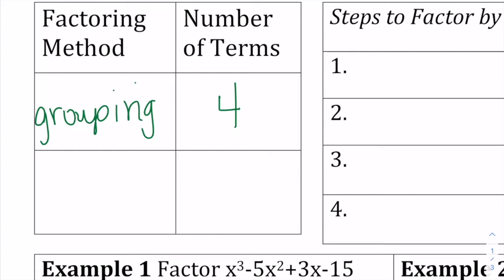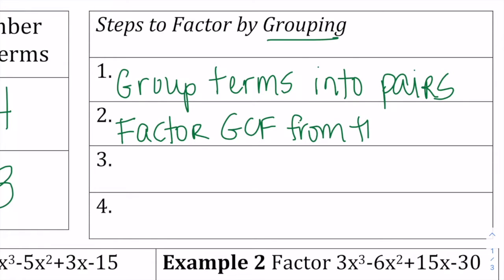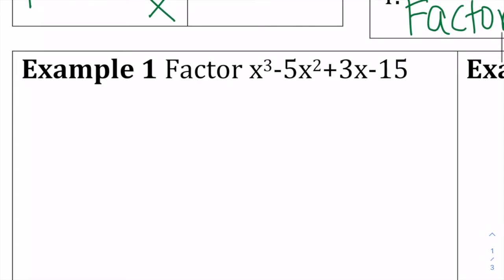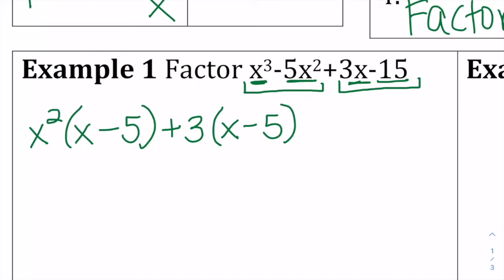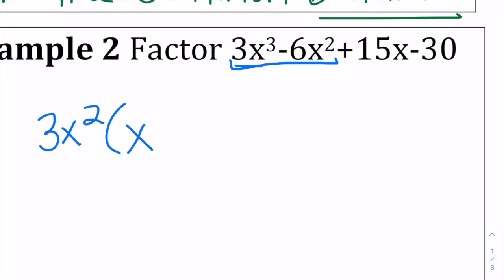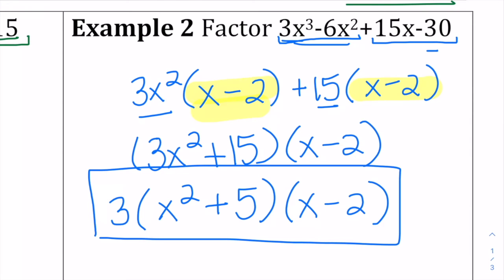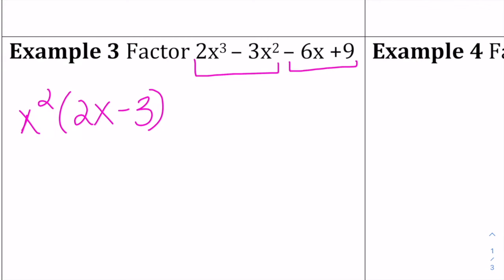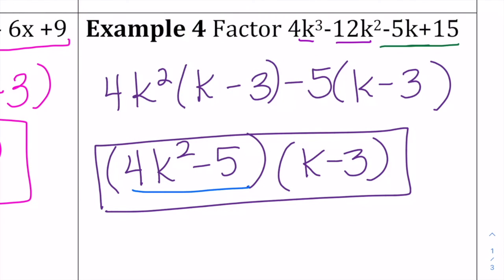A2 2-3 Intro